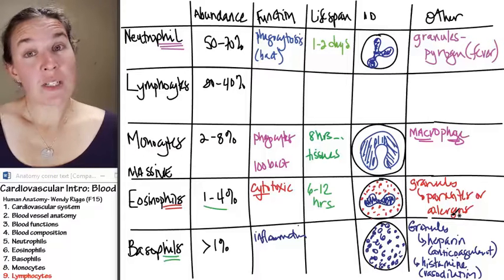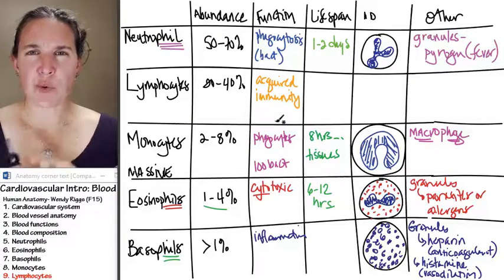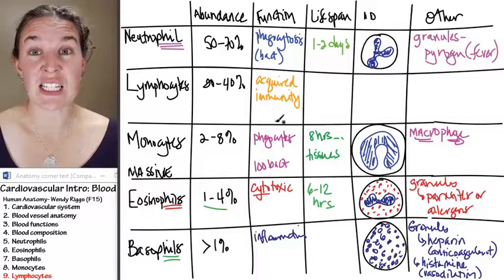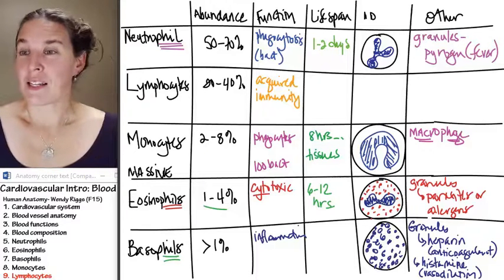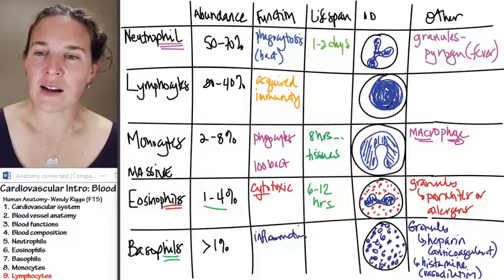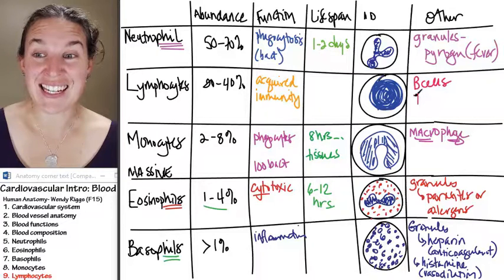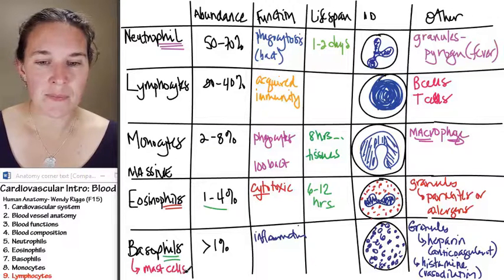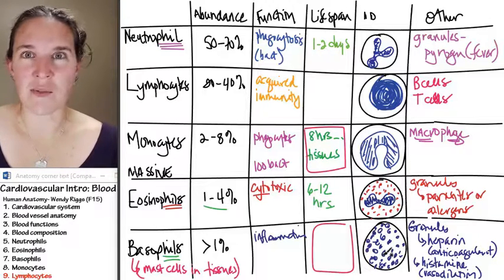Blood 9- Lymphocytes